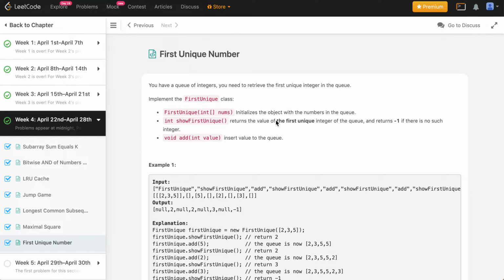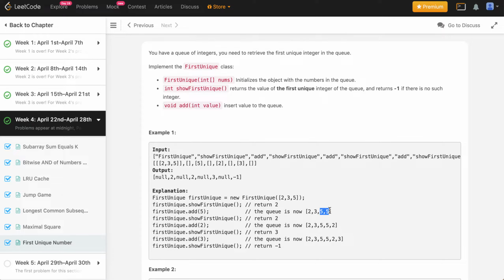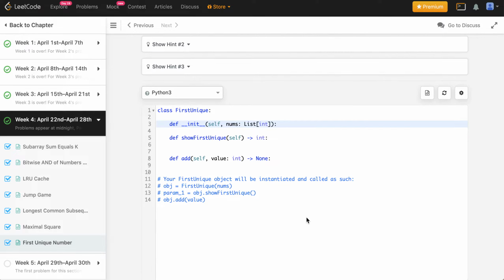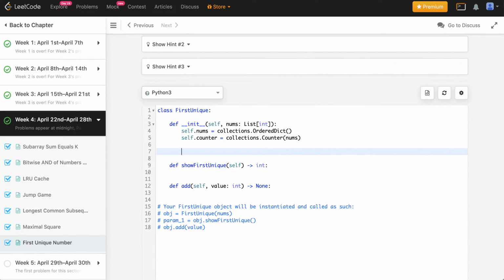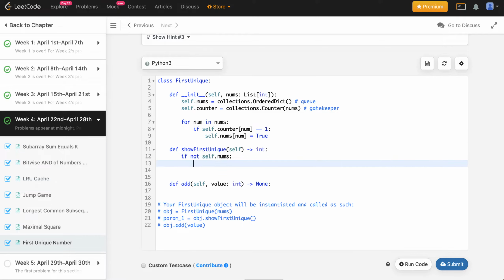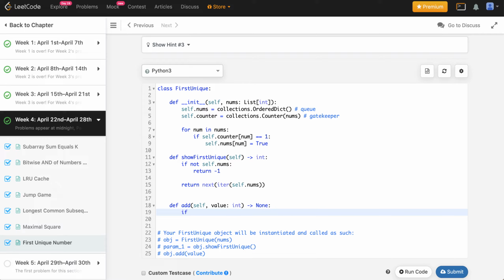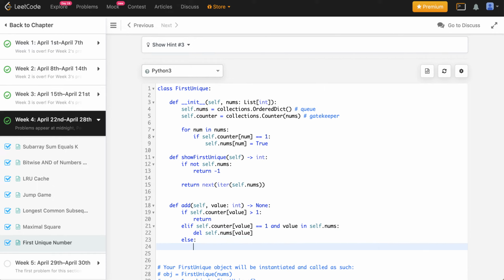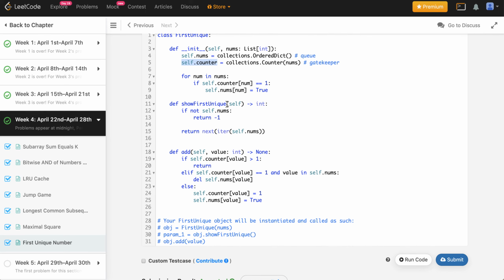30 Day LeetCode Challenge - Problem 28 - First Unique Number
30 Day LeetCode Challenge - Problem 28 - First Unique Number